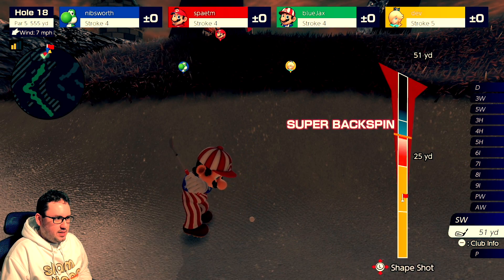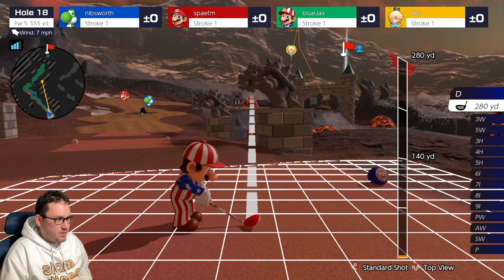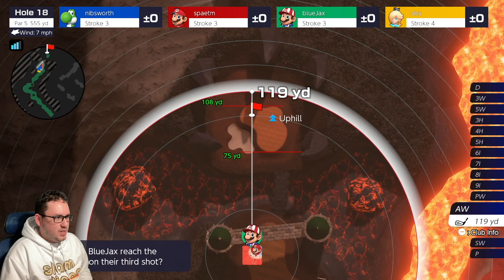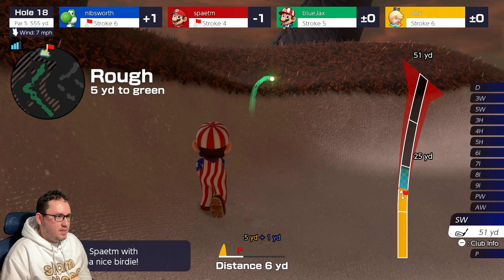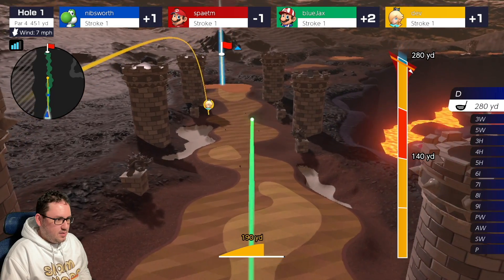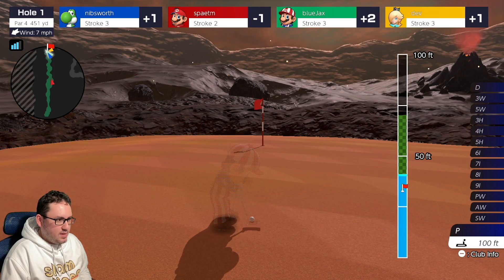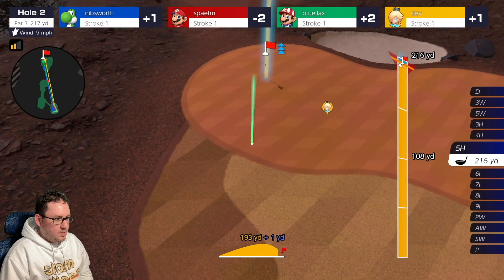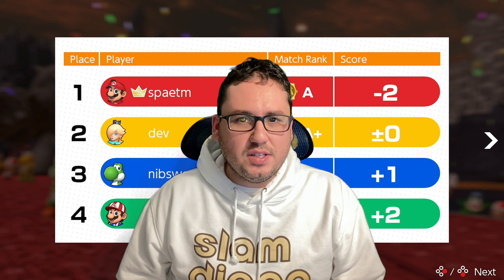Playing Bowser Highlands with Super Star Clubs - Episode 31 - Mario Golf Super Rush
Playing Mario Golf Super Rush Online Ranked Match at Bowser Highlands with Super Star Clubs! Bowser Highlands is a hazardous course designed by Bowser to challenge Mario. A tough course where anything can happen!

0:00 Coming Up
0:09 Intro
0:22 Bowser Highlands - First Hole
2:43 Bowser Highlands - Second Hole
4:06 Bowser Highlands - Final Hole
4:57 Rankings and Final Score
5:08 Like Subscribe and Share
5:18 Outro